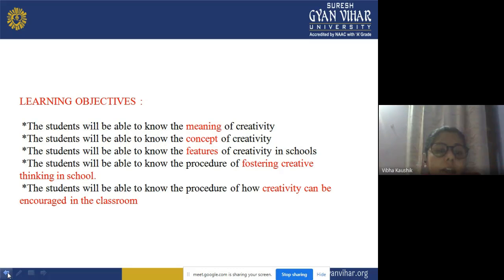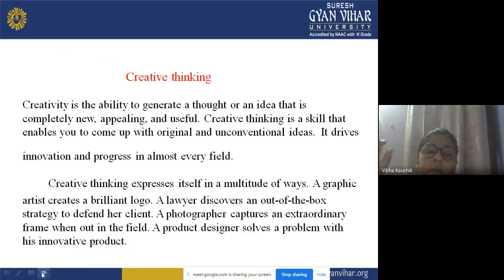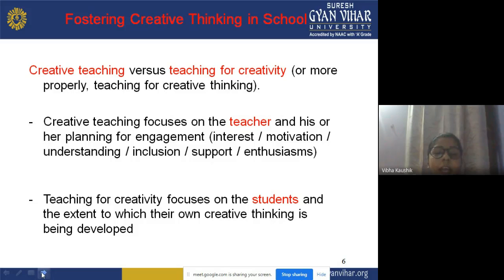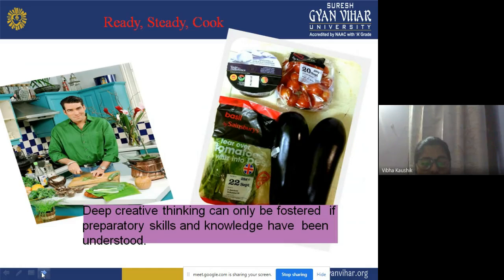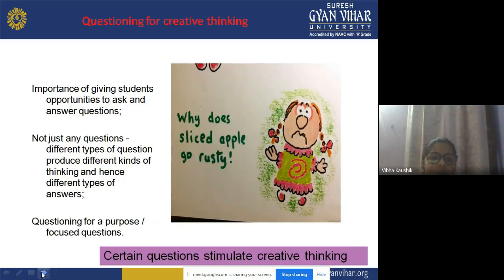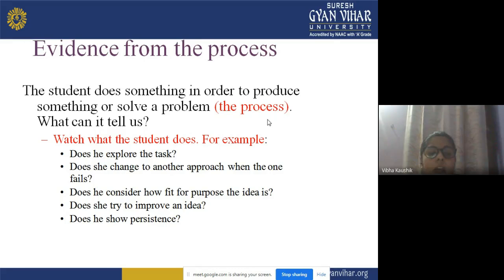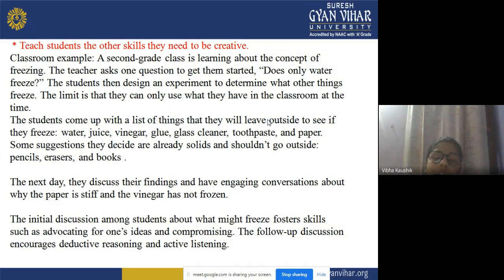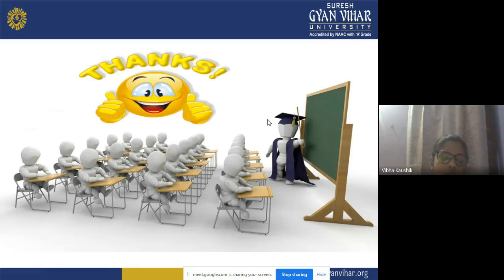creative thinking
Creativity is the ability to generate a thought or an idea that is completely new, appealing, and useful. Creative thinking is a skill that enables you to come up with original and unconventional ideas.  It drives innovation and progress in almost every field.